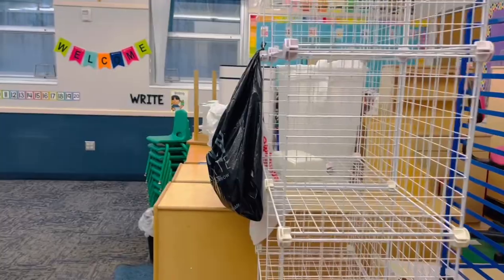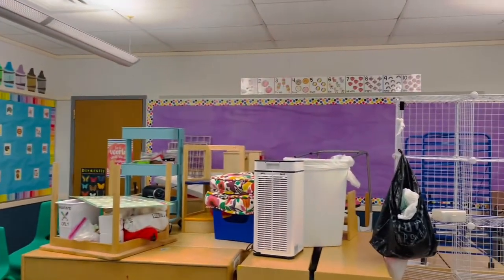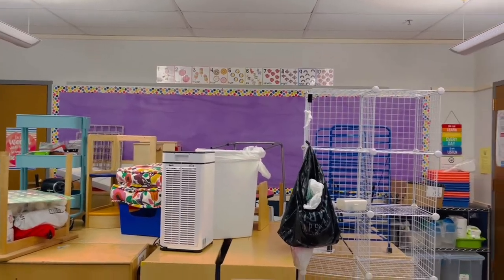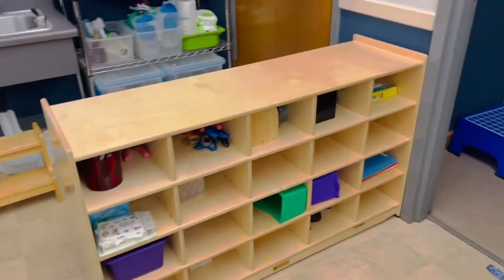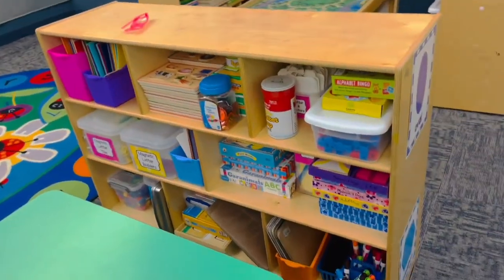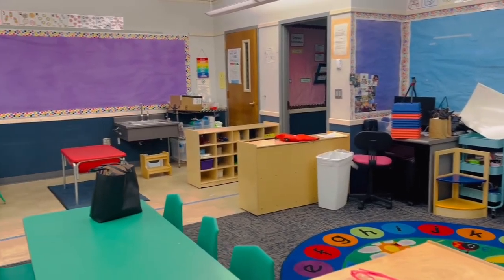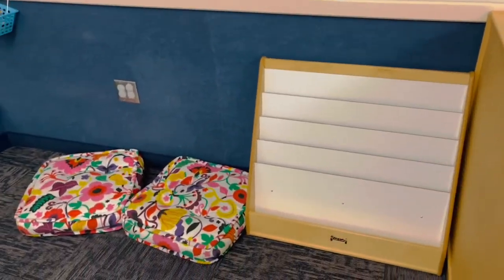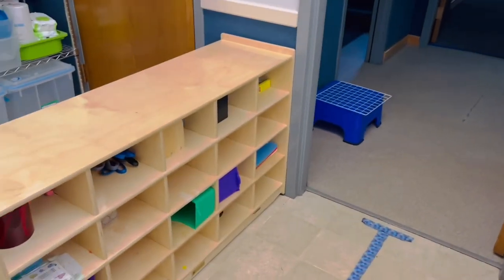Preschool & Pre-K Classroom Set-up Step 1 - The Essentials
When setting up your Preschool & Pre-K classroom, it is important to have well-defined areas.  Well-defined free center areas will help your classroom run smoothly...especially at clean up time.

I have a small classroom in the basement of a School...it is anything but ideal, but my set-up works really well!

Here is a link to my Classroom Center Signs. Center signs are great to use as a visual to help you define your classroom areas  for yourself, your aides and your kiddos!

**FREE** Classroom Center Signs in my TPT Store!